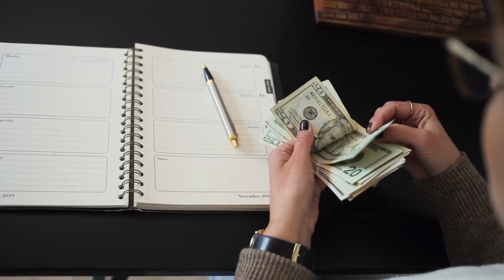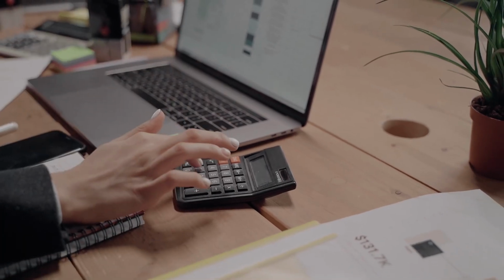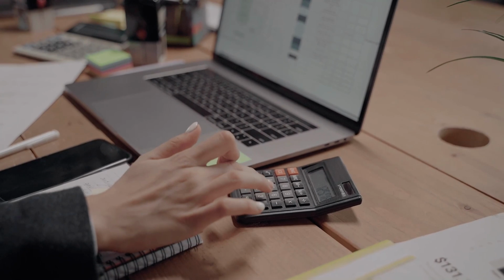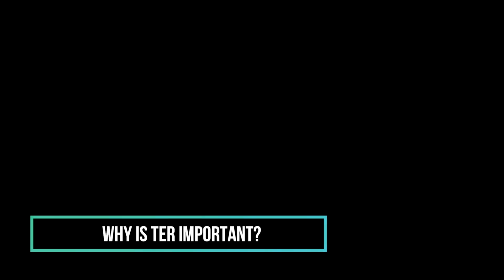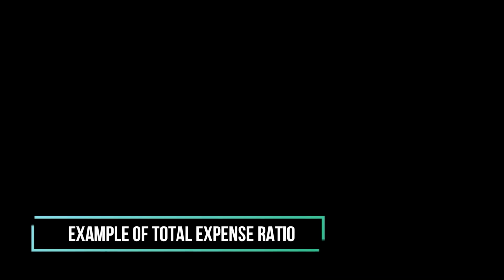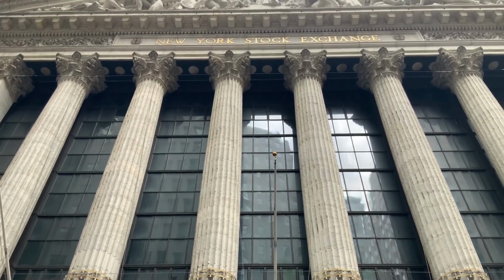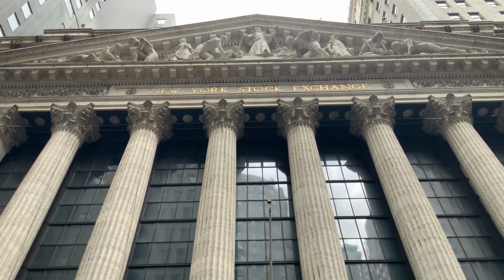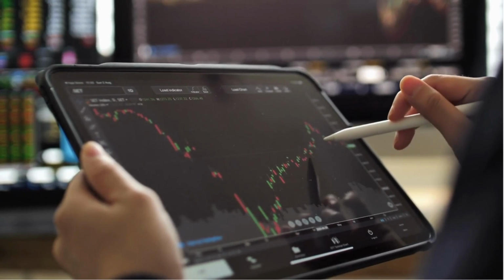Total Expense Ratio (TER) Explained: What Every Investor Must Know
▬▬▬▬▬▬▬▬▬▬▬▬▬Bullish Aristocrat Channel▬▬▬▬▬▬▬▬▬▬▬▬▬▬▬
► Join Trade Republic to make your money work for you! Use my personal invitation link to sign up
► Join me at Scalable Capital. Open an account in just a few minutes using this link. Everything is completely digital, safe, and secure.

In this video, we dive deep into the world of Total Expense Ratio (TER) and its significance in the investment landscape.

Total Expense Ratio (TER) is a crucial metric that determines the total cost of investing in a fund or ETF. By understanding TER and its impact on your returns, you can make smarter investment choices and maximize your profits.

Join us as we break down the complexities of TER into simple terms, providing you with a clear understanding of how it is calculated and why it matters. We explain why choosing funds with low TERs is essential for optimizing your investment returns, as higher TERs can eat into your profits.

Through engaging examples and real-world scenarios, we demonstrate how TER directly affects your investment outcomes. We compare different funds and ETFs, highlighting the importance of selecting those with lower TERs for better returns.

But TER is just one piece of the puzzle. We also discuss other factors to consider when evaluating funds or ETFs, such as the investment strategy, track record, and additional costs beyond TER.

Whether you're a beginner in investing or looking to enhance your knowledge, this video equips you with the insights needed to navigate the investment landscape effectively.

Don't miss out on this essential information! Watch now and unlock the power of the Total Expense Ratio (TER) to maximize your investment returns.

Remember, informed decisions lead to successful investments. Let's demystify TER together and take your investment game to new heights!